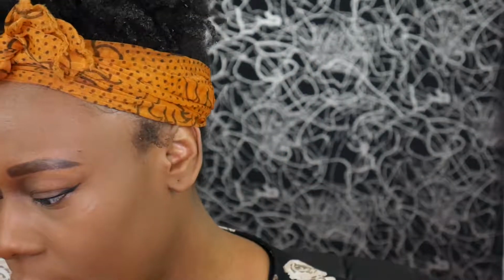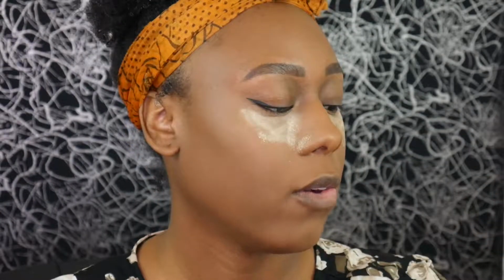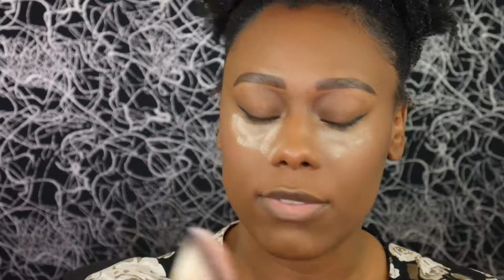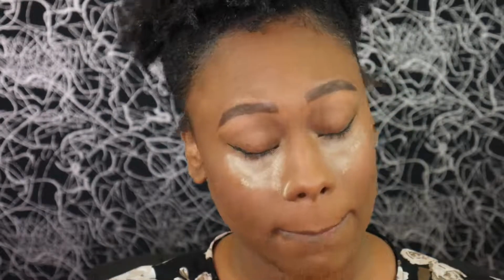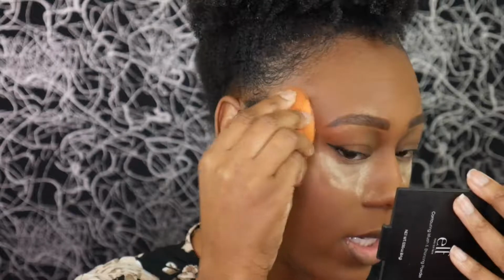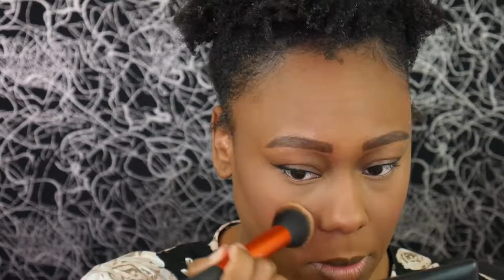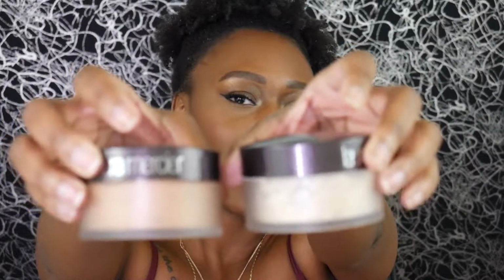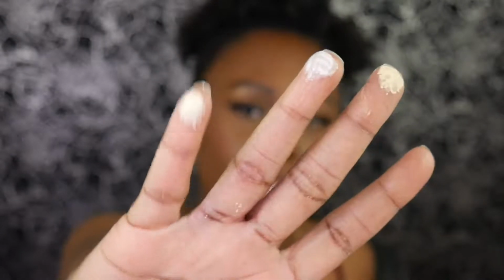MAKEUP REVOLUTION BANANA POWDER REVIEW ON DARK SKIN | BEVERLY NAGY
Thinking about buying the Makeup Revolution banana powder ? In this video I give an honest review of how the powder wears on darker/brown skin.